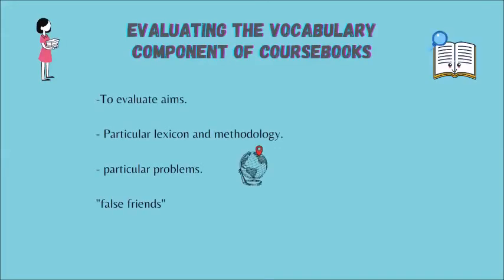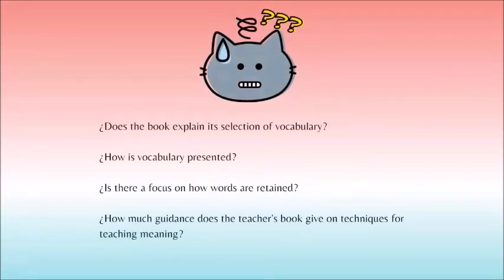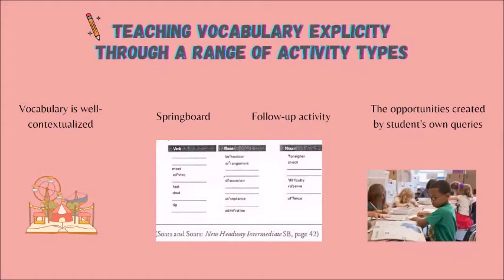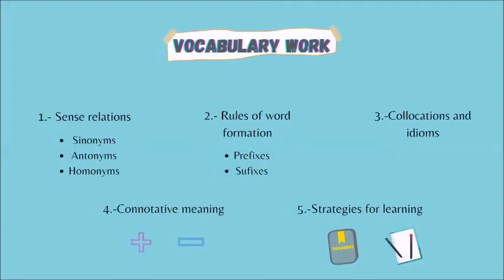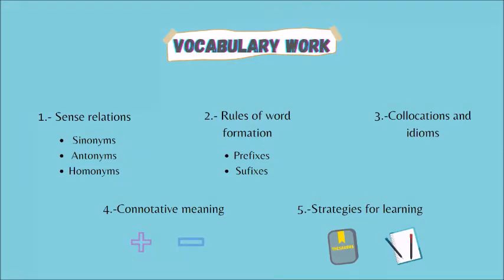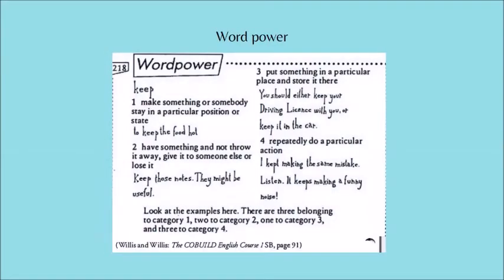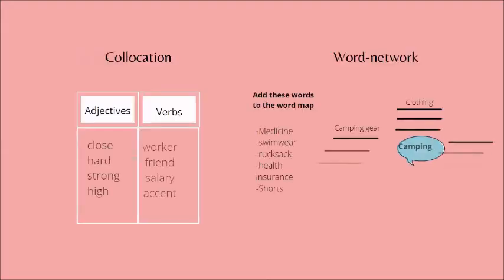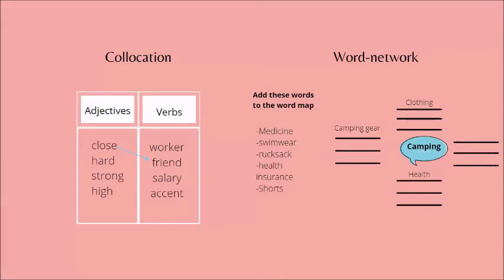Vocabulary 4.4.5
Hello guys! I hope you enjoy it :)